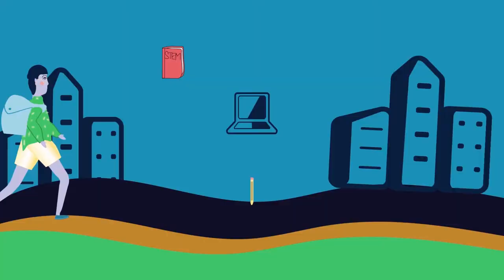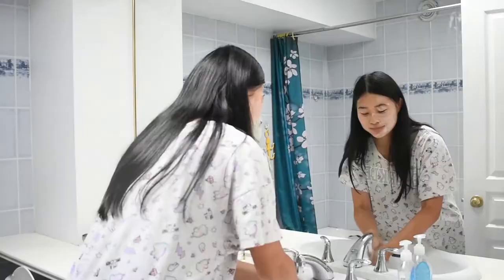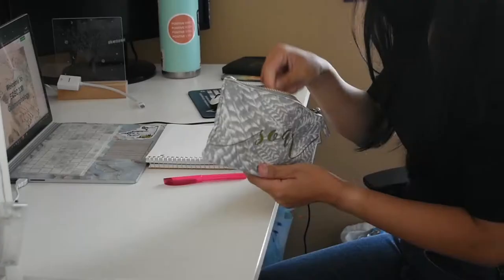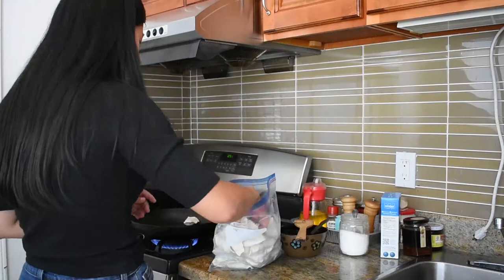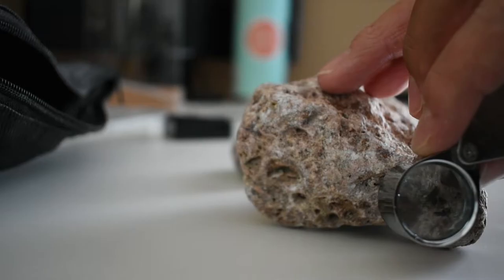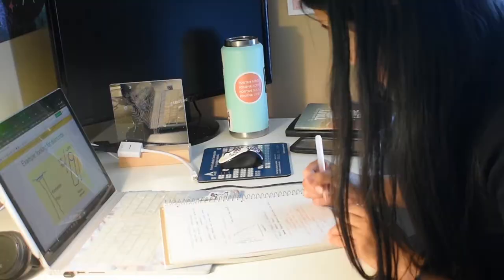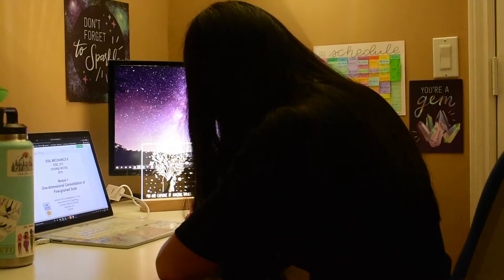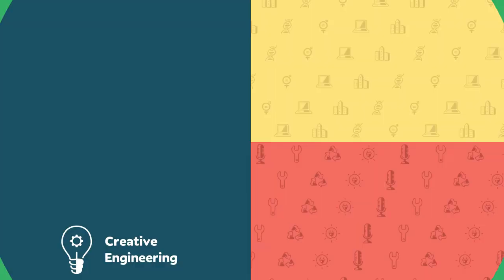Day In the Life of an Online Geological Engineering Student at UBC!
Ever wonder what the day of an engineering student looks like? Alice, a UBC geological engineering student is walking us through a whole day of online school. Find out how to optimize your daily schedule so you can accomplish your goals. This is the third video in our back to school series, so make sure to come back next week for the final video!

Welcome to UBC Creative Engineering! Our goal is to inspire youth to explore innovation and engineering as a way of bettering the world. UBC Creative Engineering is created by undergraduate students and Geering Up Engineering Outreach. Geering Up is a non-profit organization operating in British Columbia providing STEM education to Canadian youth.